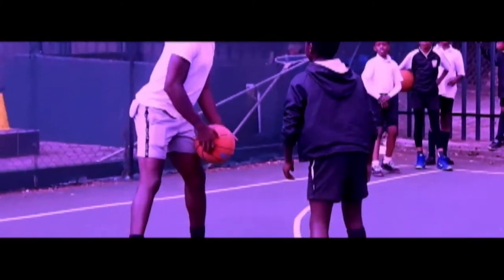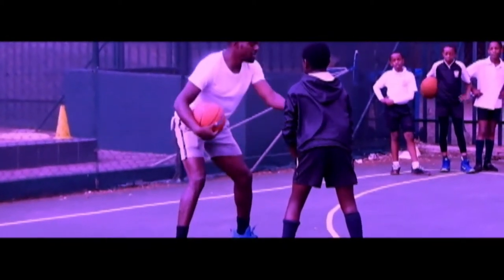Jeppe High Preparatory School: Basketball Team (Mini Documentary)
Day and a life of a Jeppe Prep Basketball player... Unfortunately, Coach Blake was fired after turning the culture from losing to winnig..

Lovely students made this epic experience for Coach Blake and Coach Bwalya

"Family First, Diamonds Forever. FLUID!!!"